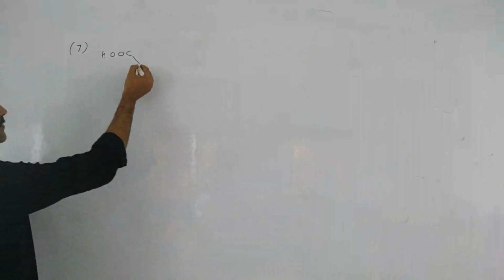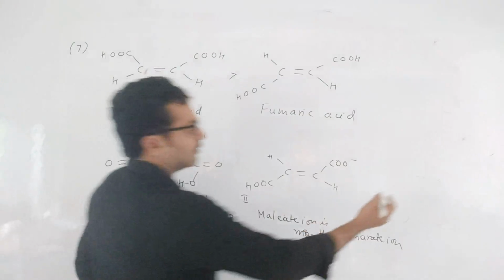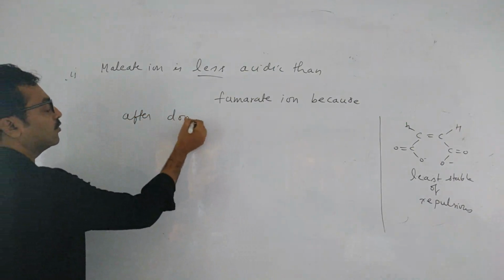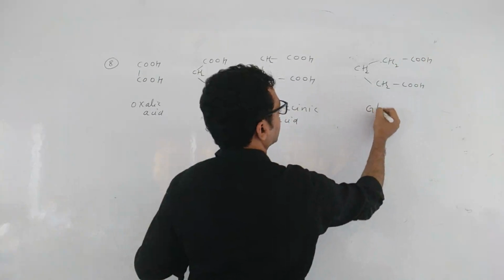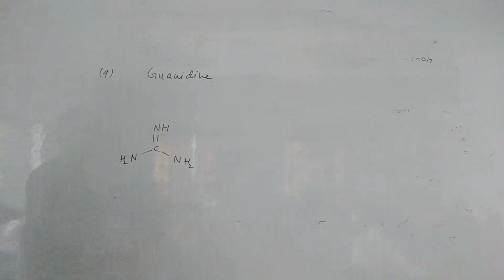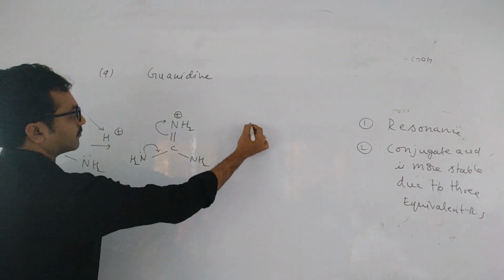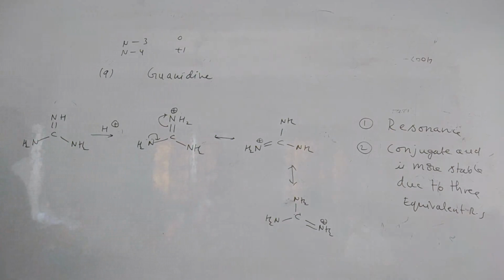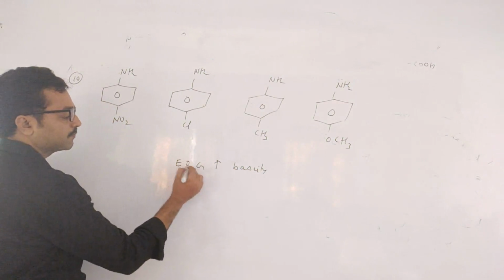acidity and basicity 2